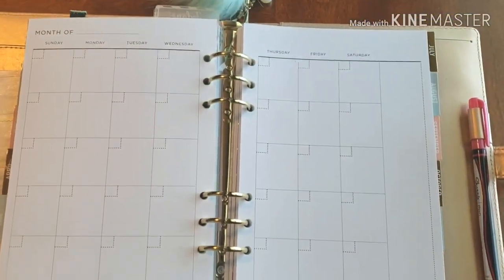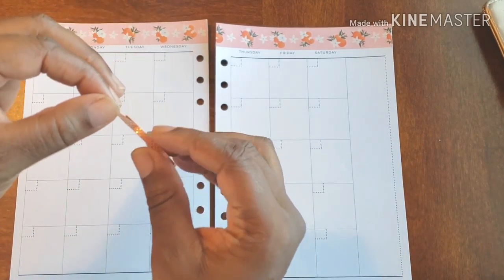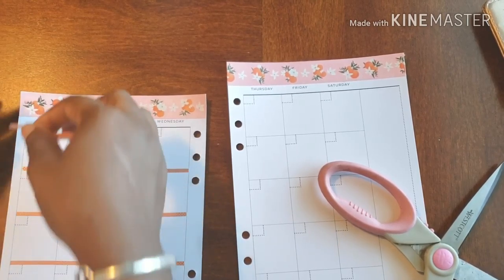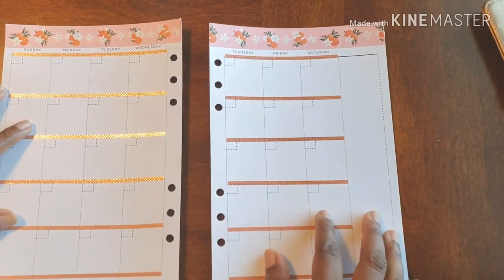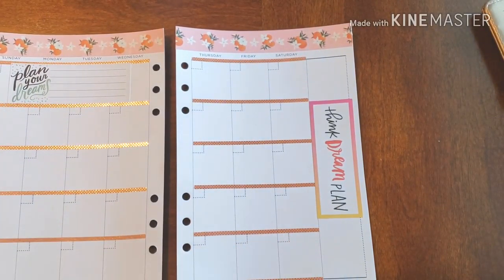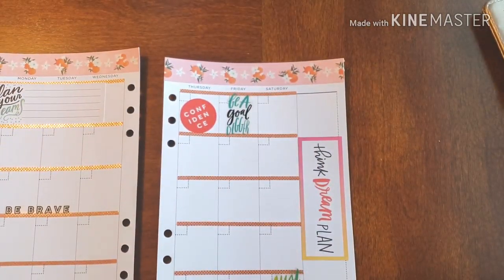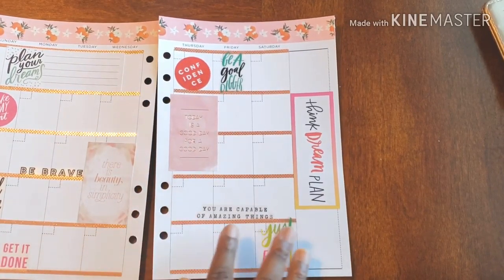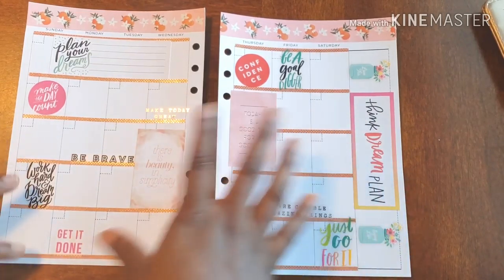Plan With Me// Business Planner - June Monthly Spread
Here we are Half Way Through the year. JUNE is here and ready to go. To make sure that the second half of the year is 100% better than the first year. I want to get my planner ready for everything that is to come. Come Plan With Me !!!

Don't Forget ...